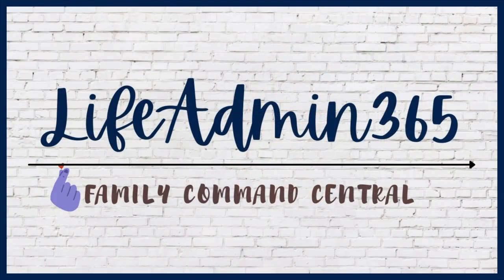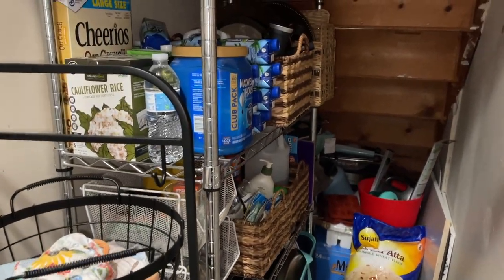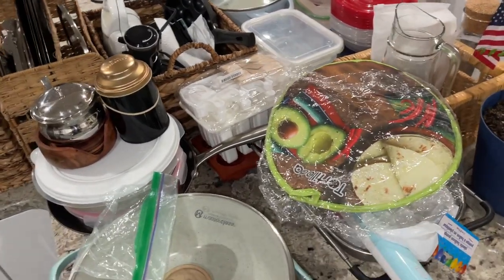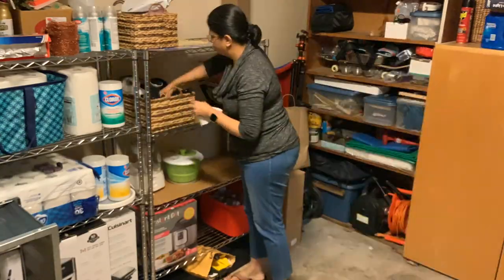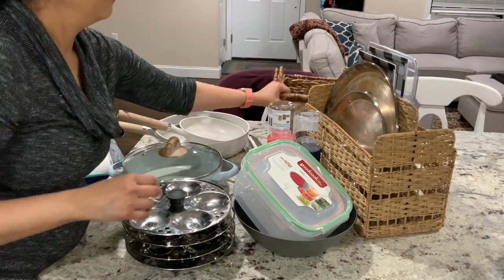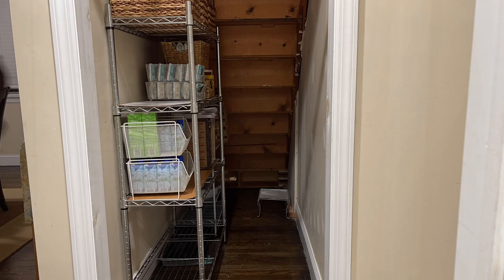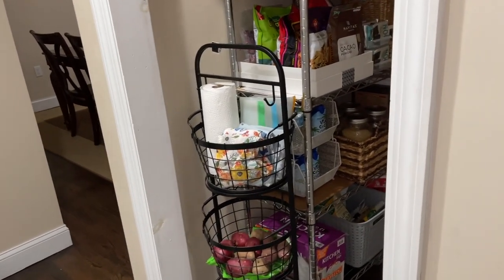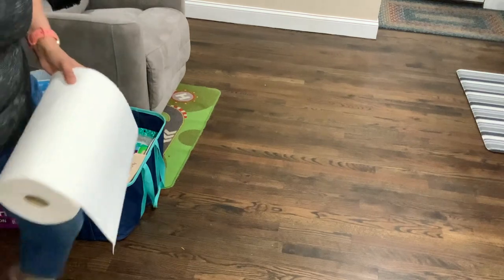PANTRY ORGANIZATION PART 2 - UNDER STAIRS CLOSET PANTRY & GARAGE SHELVES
Finally, I made time to organizing my functional pantry situated right under stairs or under staircase. This is Part 2 of my Pantry Organization and is part of Kitchen Organization Series.

XOXO
Dipty